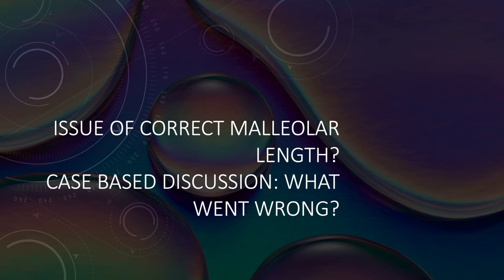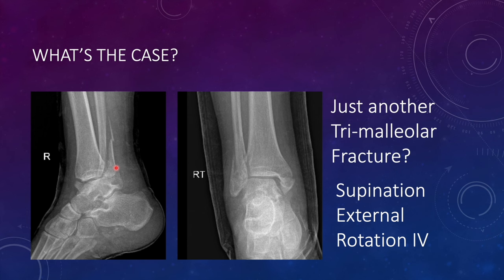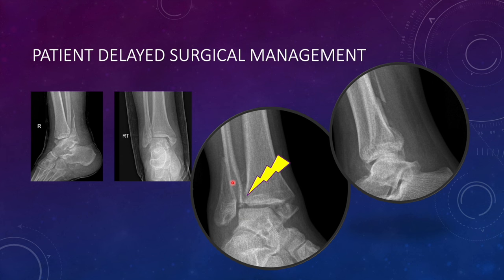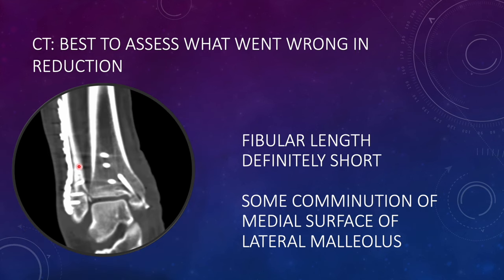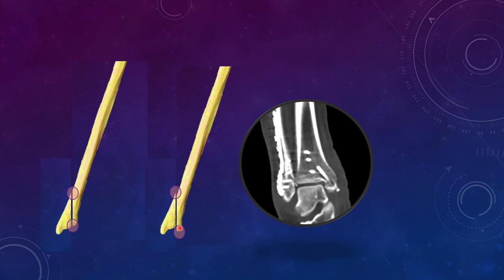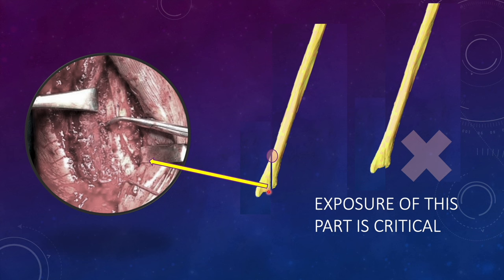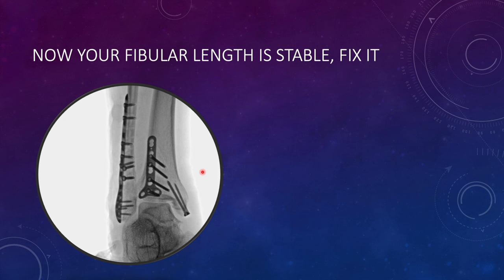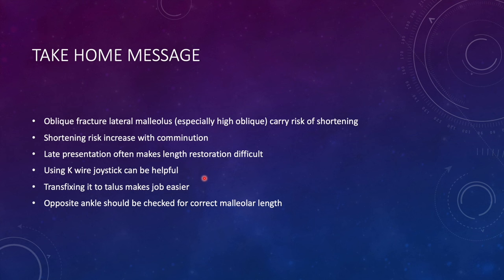Issue of Fibular Shortening in Ankle/Malleolar fractures: Case Based Discussion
Some basic tips to avoid shorting of lateral malleolus in unstable malleolar and ankle fractures.